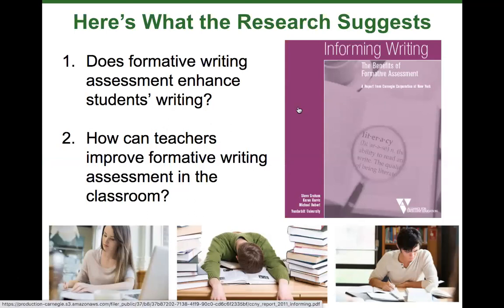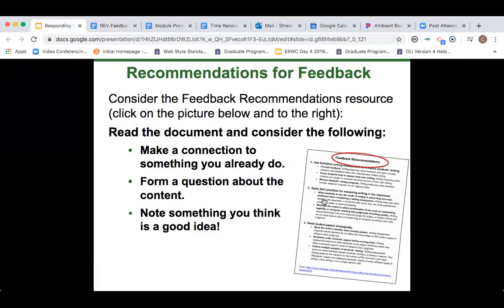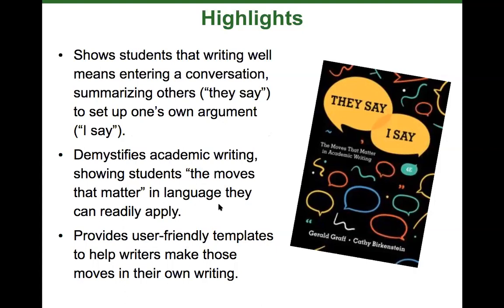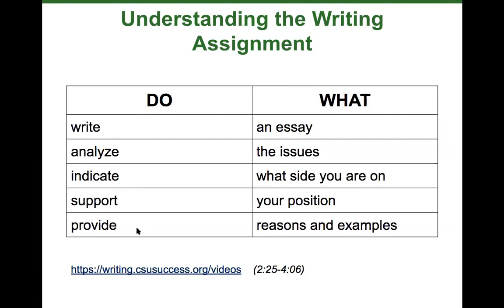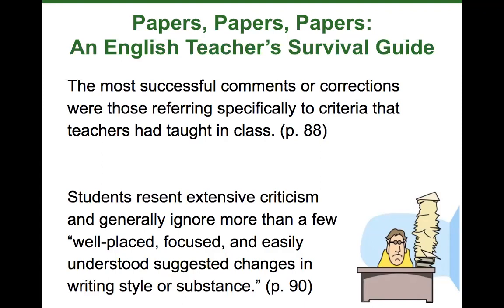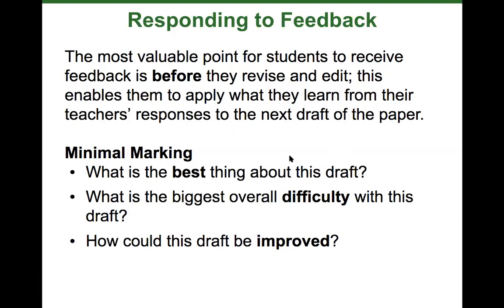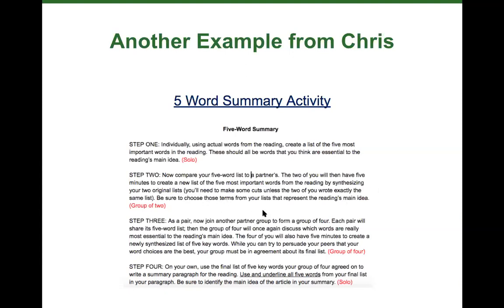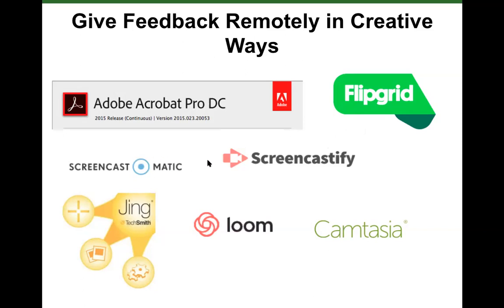K12 Online Teaching Webinars: Strategies to Teach Writing Skills Online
Strategies to Teach Writing Skills Online
Presenter: Dr. Street
Grades 7th - 12th